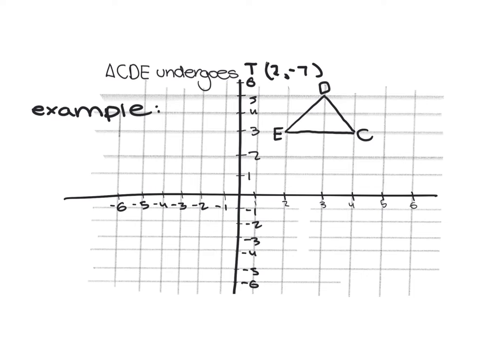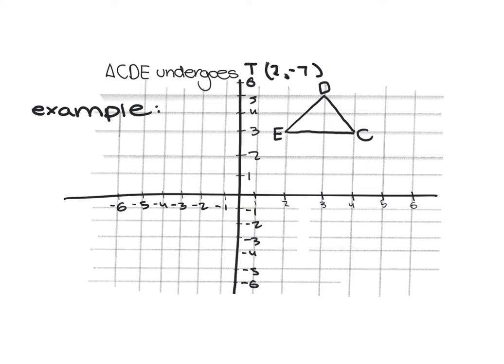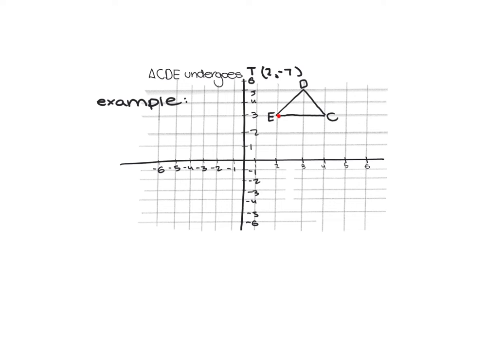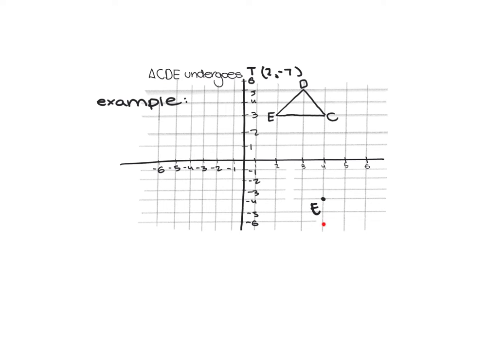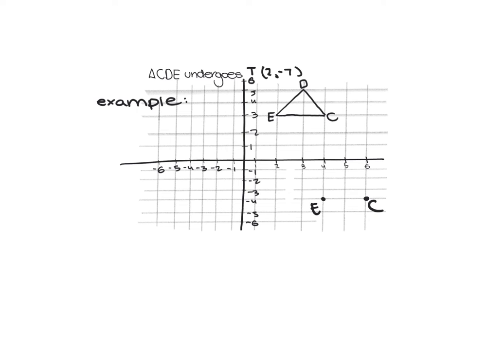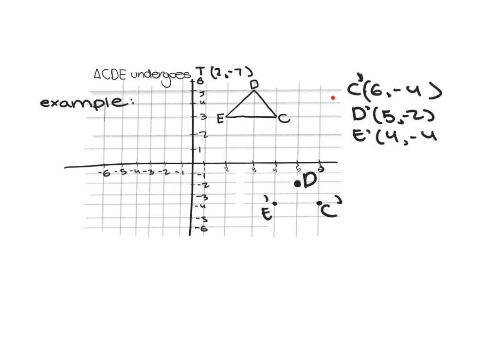Translating Shapes Lesson By Giulia Neri